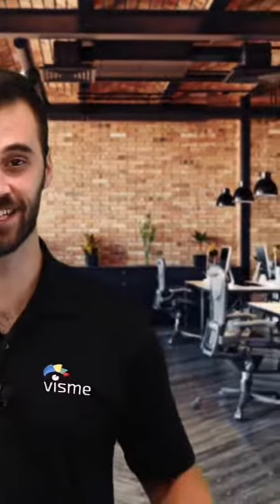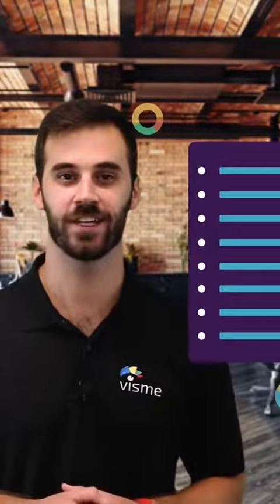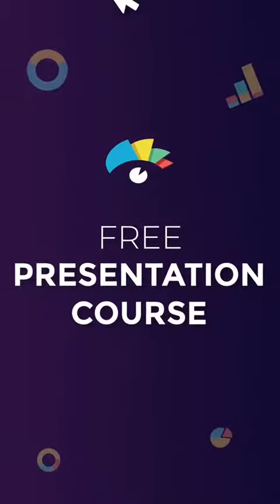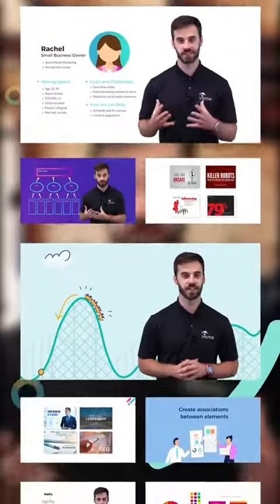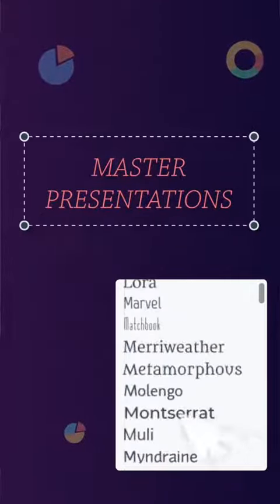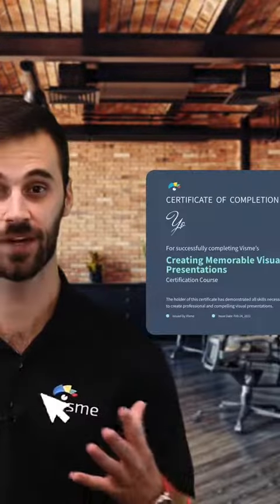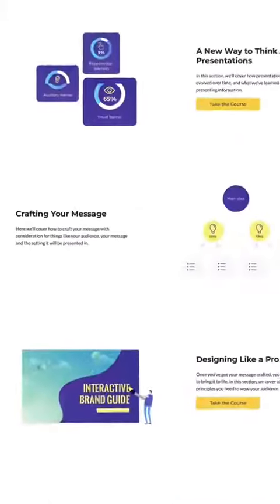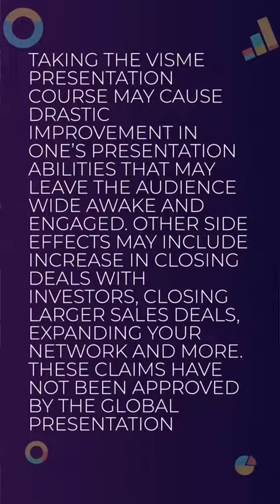Do Your Presentations SUCK? 🚫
70% of Americans think presentation skills are critical for career success.  Become a Certified presentation guru in our free Presentation Course!

Learn:
💻 How to use visual communication to inform, captivate, inspire or persuade your audience

💻 How colors, fonts, pictures, online content and videos should be used to increase the impact of your message.

💻 How to present data, stats and figures in compelling charts and graphs that tell a story.